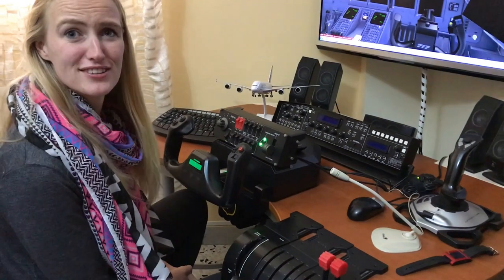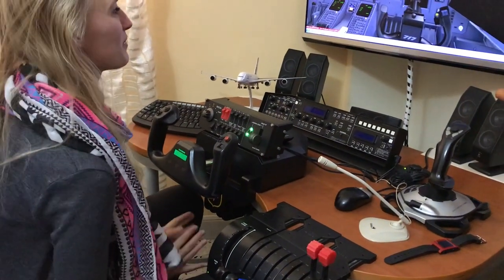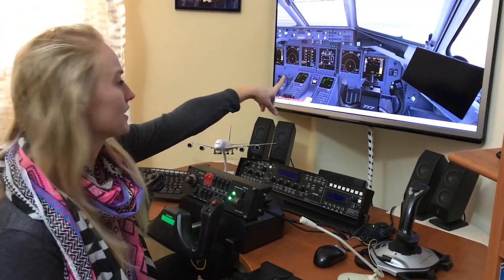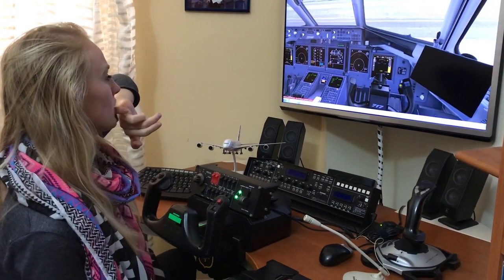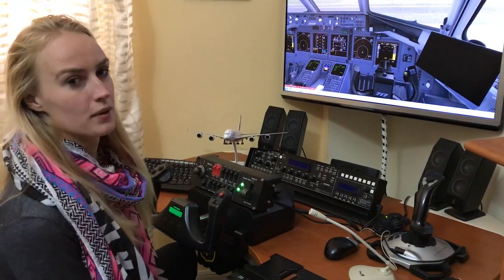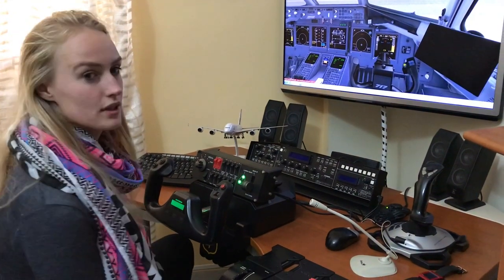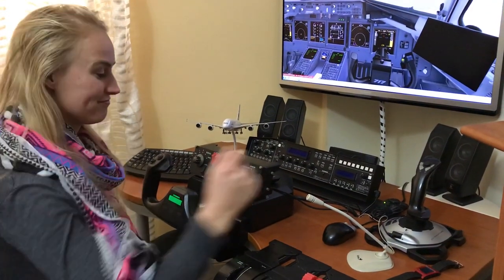Pilot Lindy VLOG #28: Flying the Flight Simulator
This week I visited my friends Claudio and Daniele, they have an awesome flight simulator at home and they installed the TFDI Boeing 717 software! I really enjoyed flying it and spending good times with them.

I would REALLY like to do this more often and actually explain some things, just let me know (comment below) what you would like me to explain and I will see what I can do!

A huuuuge thanks to @spinix90 and @danielespinelli92 for letting me fly their flight simulator and as always thanks to @diegone1992 for filming and mental support ;-)